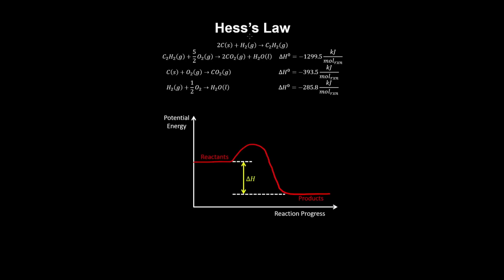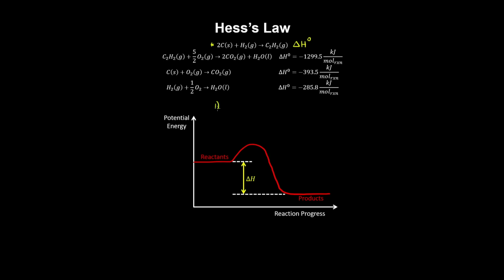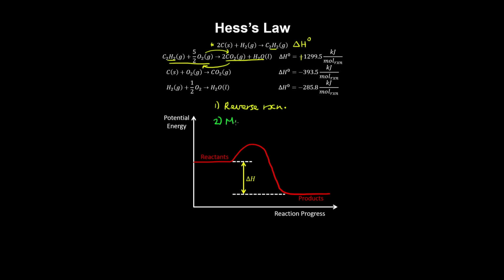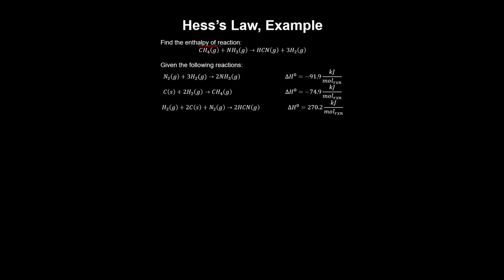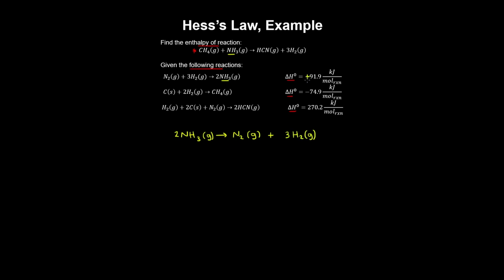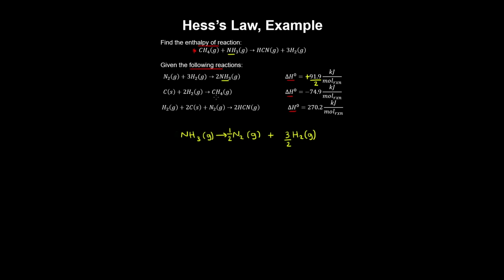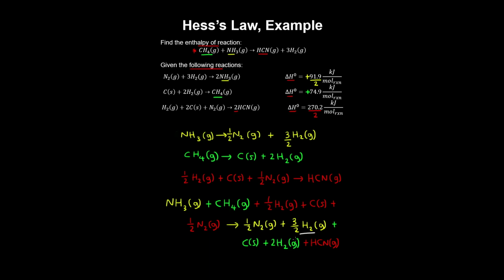Hess’ Law Explained | Enthalpy Calculations in Chemistry Made Easy with Examples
Struggling with Hess’ Law and enthalpy calculations? 🧪 This video makes it simple with clear explanations and step-by-step examples!

Learn how to use Hess’ Law in thermochemistry to calculate enthalpy changes indirectly using energy cycles and reaction pathways. Perfect for mastering exam-style chemistry problems.

🔑 What You’ll Learn:
• What Hess’ Law is in chemistry
• Why enthalpy is a state function
• How to construct energy cycles
• Step-by-step enthalpy calculations
• How to solve exam questions using Hess’ Law

🧪 Topics Covered:
• Enthalpy change explained
• Hess cycle diagrams
• Standard enthalpy of formation
• Bond enthalpy applications
• Energy conservation in reactions